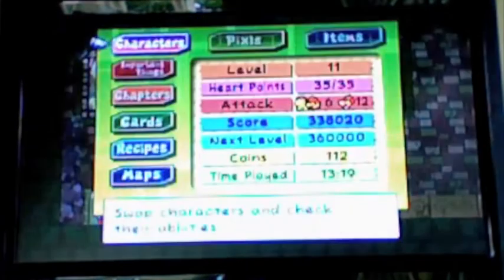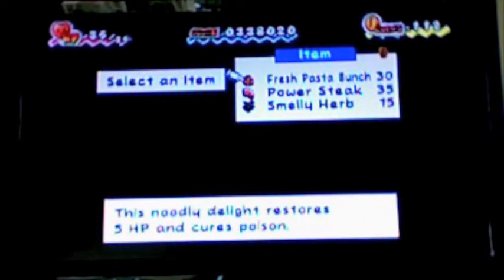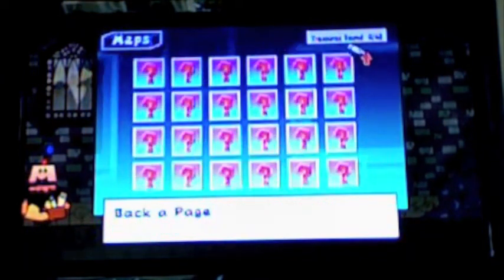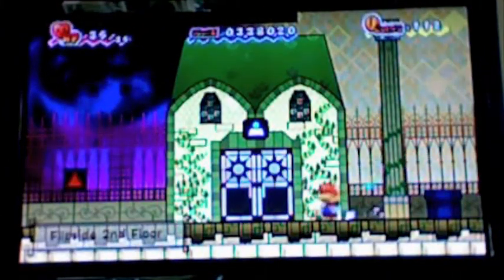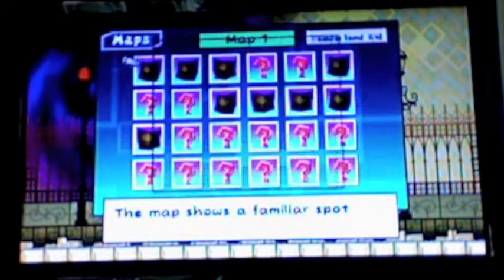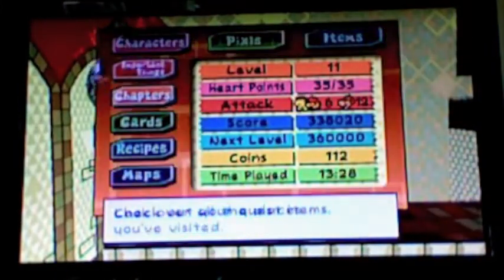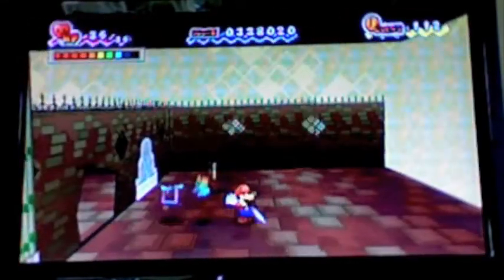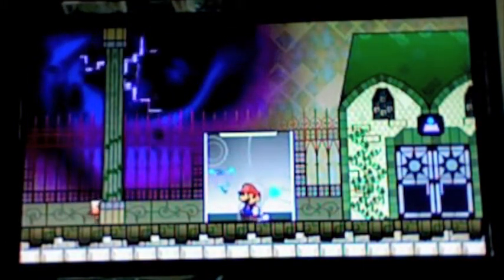Let's Play Super Paper Mario--Part 70: 'X' Marks the Spot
It's time to go treasure hunting!  There's also the small matter of what to do when I find the treasure.

Data/Statistics:

Pure Hearts: 6/8

Level: 11 (338,020/360,000)
Last Chapter finished: 5-4
Characters: Mario, Peach, Bowser
Pixls: Tippi, Thoreau, Boomer, Slim, Thudley, Carrie, Fleep, Cudge, Dottie, Barry
Cards: 18/256 (7%) (new card this part: Welderberg)
Recipes: 4/96 (4%)
Maps: 9/48 (18%) (new maps this part: 11, 12, 13) (Treasures: 2)

Deaths: 3 (2 normal, 1 incorrect dialogue choice)
Times I've gone to GameFAQ's for help: Chapter 3-3, Chapter 5-3, Chapter 5-4

Time: 10 m 57"
Time (session 8): 21 m 55"
Time (total): 12 h 37'15"
Recorded: 20 June 2010